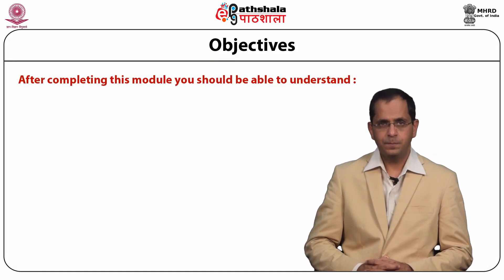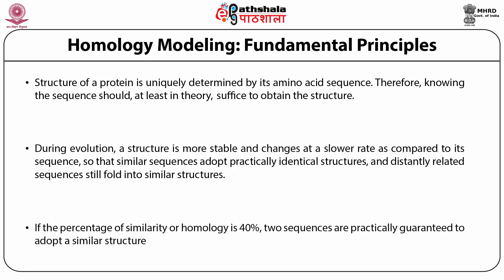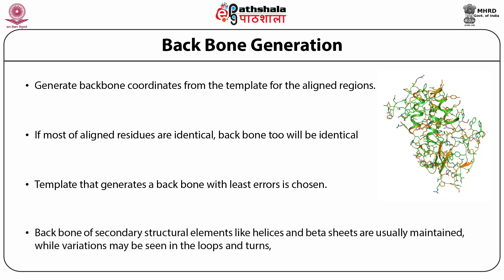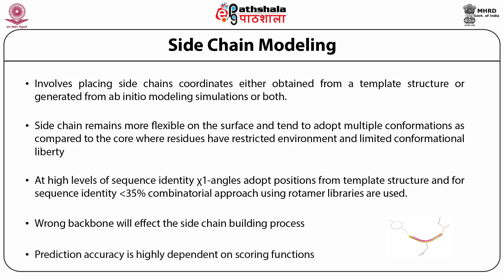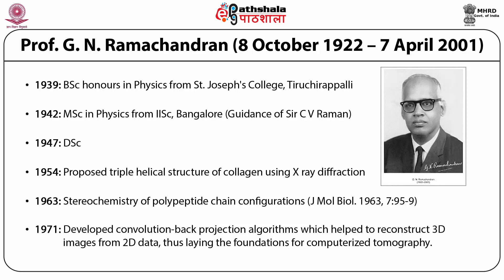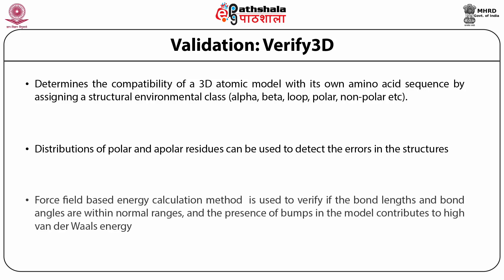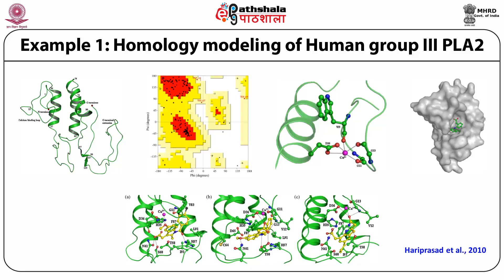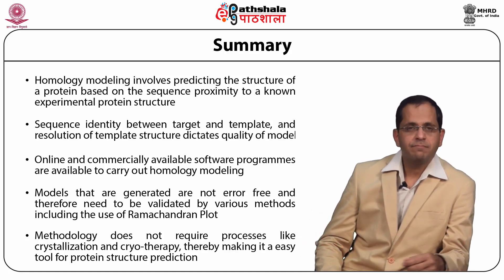M-17. Homology modeling and validation